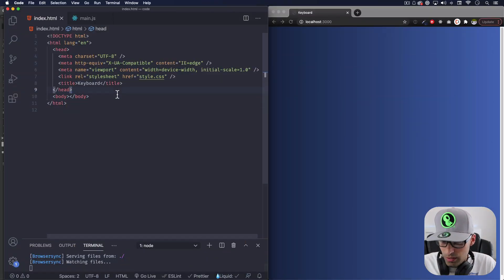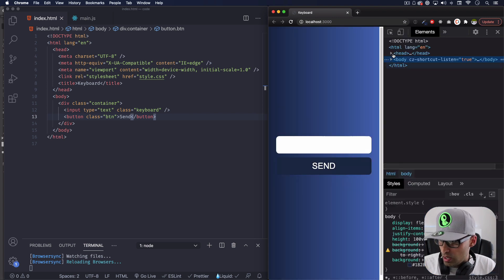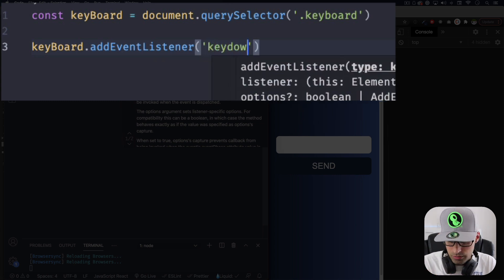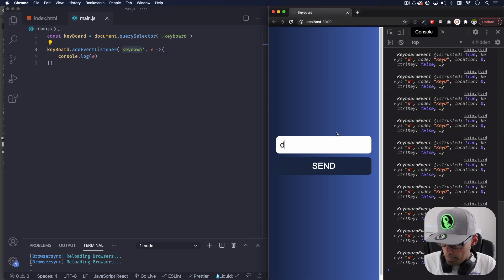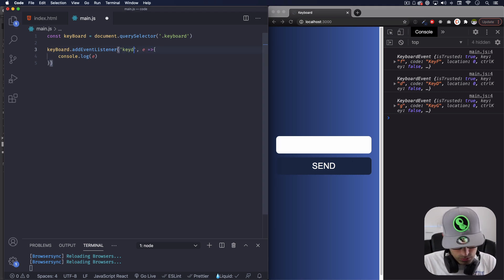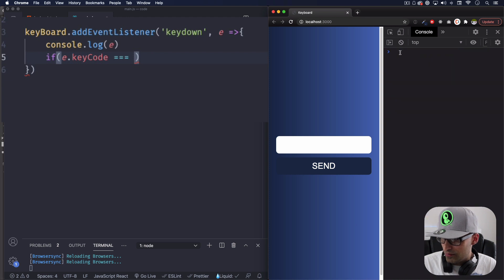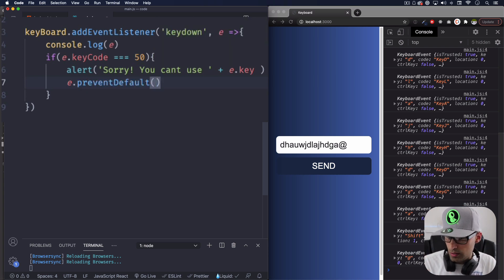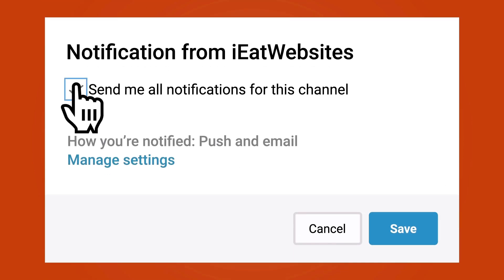Keyboard Events with Javascript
Learning the basics of keyboard events with Javascript is very important and useful. You can detect any key that the user is pressing and do whatever you want to the data.